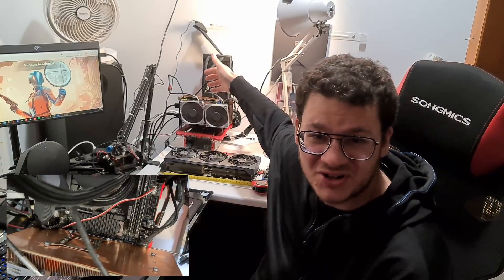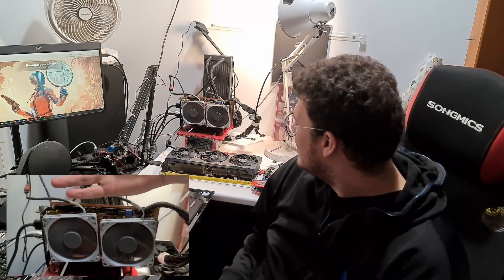I made the 1st RTX 3080 Mini ! 😍😍 (Proof of concept)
My dream has come true. The RTX 3080 Mini is here and it's working.
200 x 110 x 44 mm ! Only !
The power and heat or the sufficient and cool !

Edit: I made a little mistake on the fan ribbon's cable. It's 0.3 mm wire width and 0.5 mm pitch wire center to center. (0.2 mm between wires). Don't know why I said 1 mm ...

Tested with:
- Cyclo16 RTX 3080 Mini :P
- 2x 16 Gb 3200 MHz DDR4 Corsair LPX
- Corsair SF750 Platinum
- AMD R9 5900X Stock
- AIO Cooler master 240 RGB
- Asus B550i gaming plus itx mobo
- openbenchtable BCI mini red

Ambient temp was 21°C
Games where running in extreme quality at 1080P with NO DLSS and 100% render.

Background Soundcredits:
- Infraction: Sky comes falling down, Grey Wolf, Atlas, Skylight